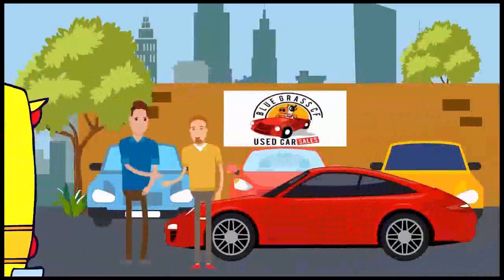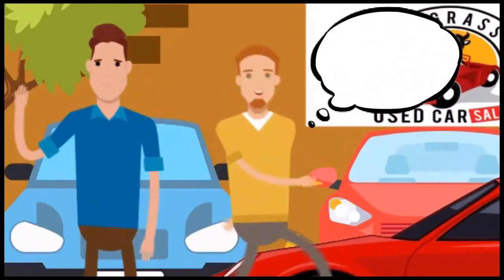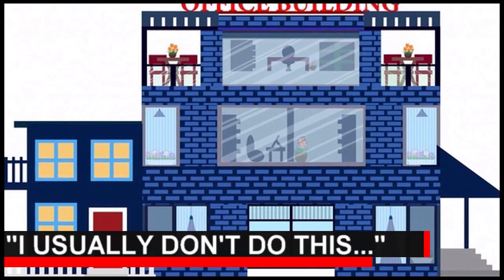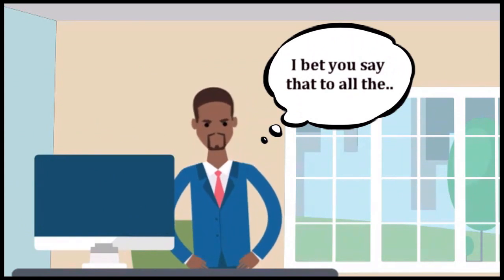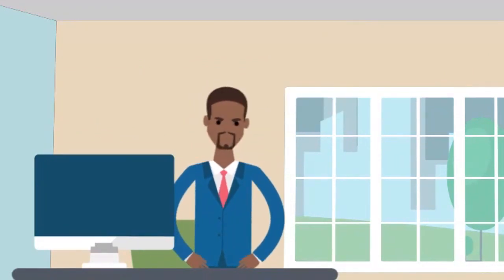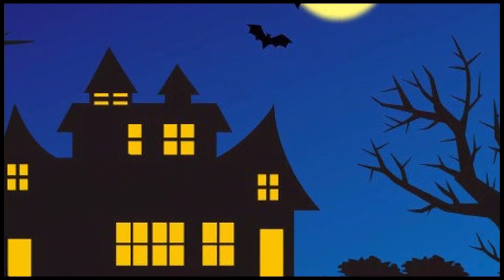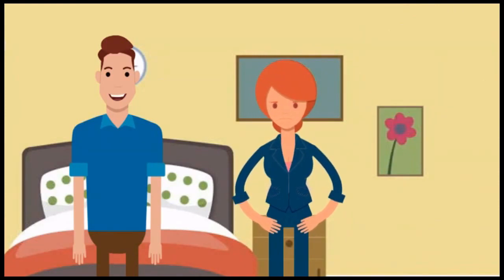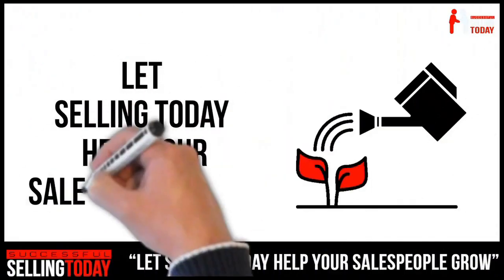5 Things to Avoid Saying in Sales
If there's one thing we know, we salespeople are talkers. So, with all those words swirling around in ours heads, how do we always know the right thing to say? What words or statements encourage the sale and what words are we using that could actually be hurting our sales pitch? Here are 5 things we should avoid saying in sales.